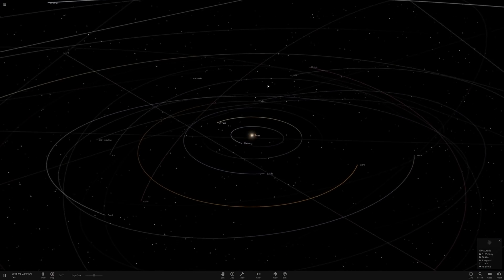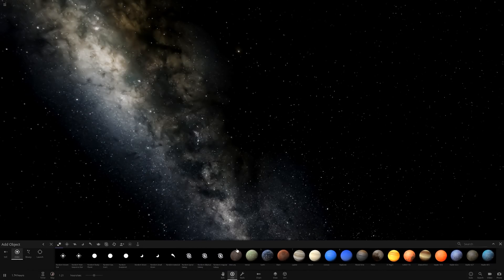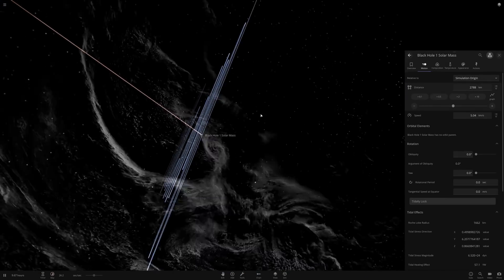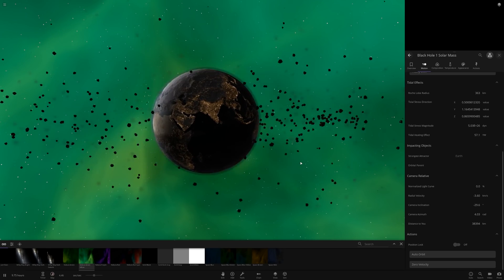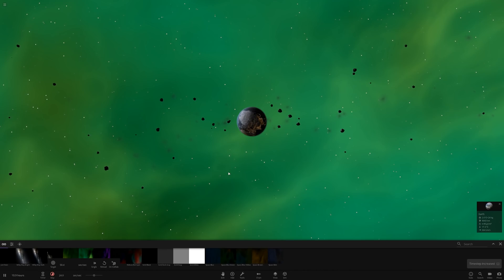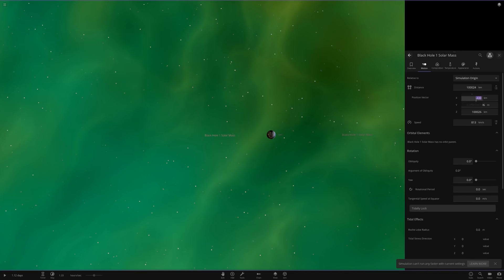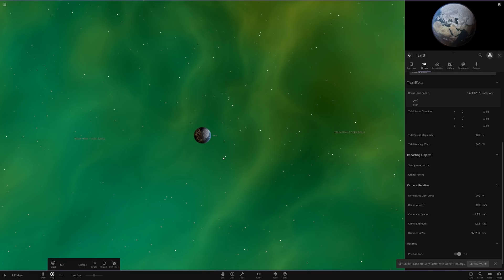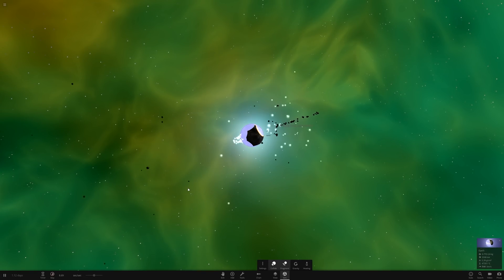EARTHQUAKE GENERATOR in Universe Sandbox!